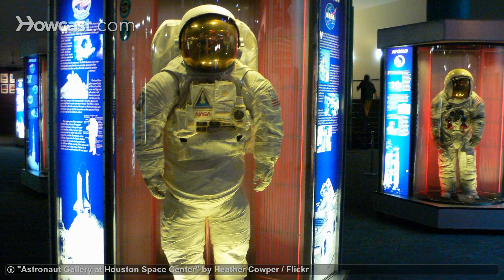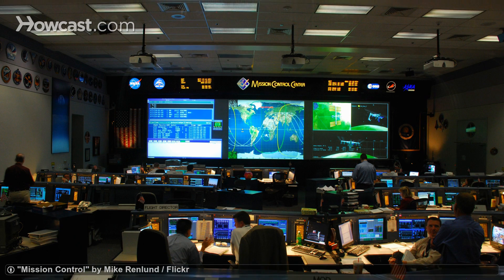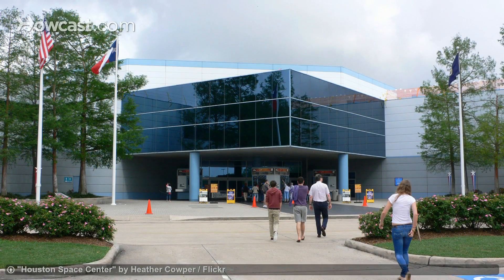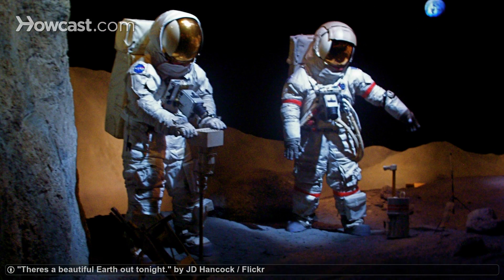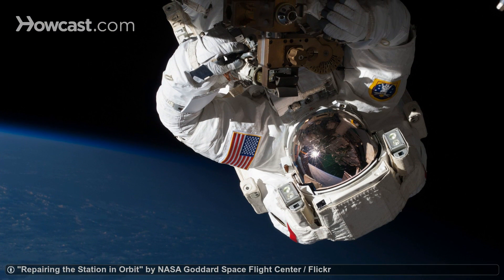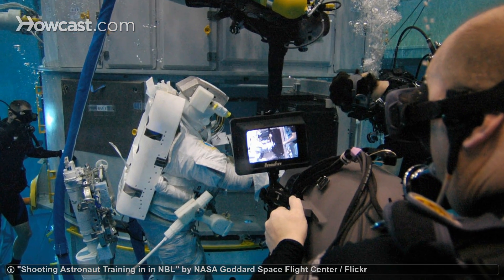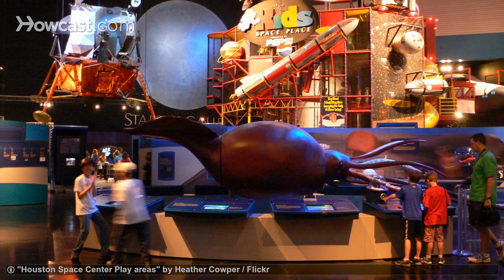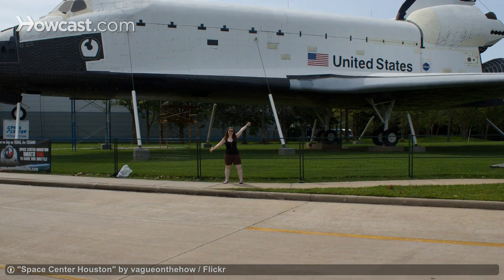Visiting Space Center Houston | Houston Travel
Planning a trip to Houston, Texas? Learn about Space Center Houston, a unique museum that teaches visitors all about space exploration and what it's like to be an astronaut via interactive exhibits, in this travel video.

For many people, the name Houston inspires thoughts of astronauts and space exploration. Houston is home to NASA’s Johnson Space Center.

This is the home of Mission Control, where NASA’s flight control is managed. Johnson Space Center is also where astronauts are trained in everything they’ll need to survive a trip into space.

You can visit Johnson Space Center through the Space Center Houston. This is Johnson Space Center’s visitor center.

Space Center Houston is a unique museum that teaches visitors all about space exploration and what it’s like to be an astronaut through interactive exhibits.

Find out what life is like on the International Space Station and experience zero gravity at the Feel of Space and Living in Space exhibits.

You can also take a tour through the Johnson Space Center itself, with stops at the historic Mission Control building and the building astronauts use to train.

If you’re lucky, you might even get to see real astronauts in training while you’re there.

This is a museum that can truly appeal to anybody, old or young, whether you’re an aspiring astronaut or simply curious.

Space Center Houston offers a unique and exciting educational experience, making it easily one of Houston’s most popular attractions.